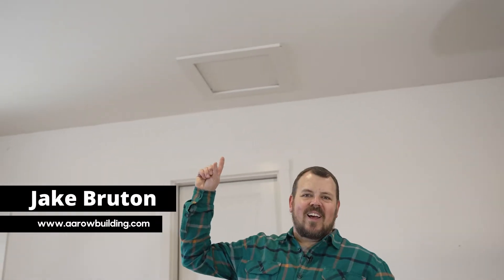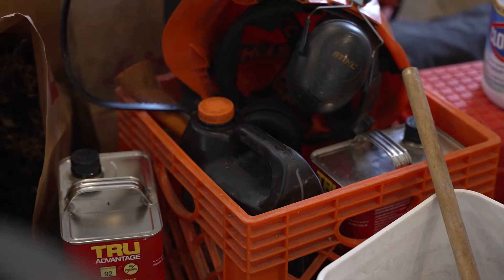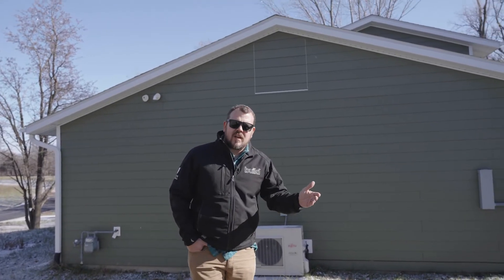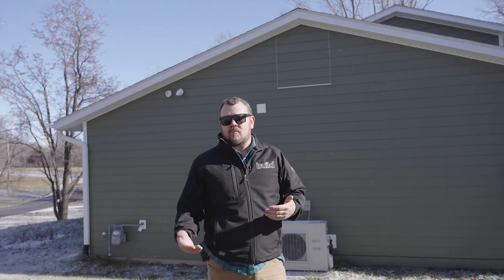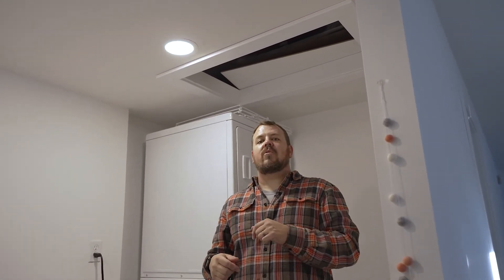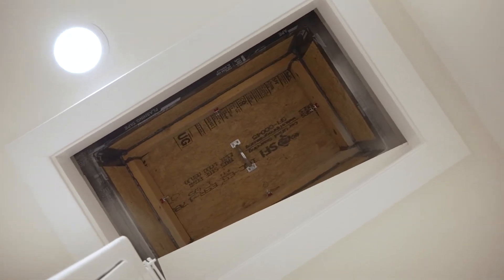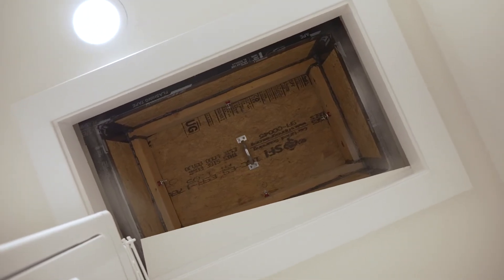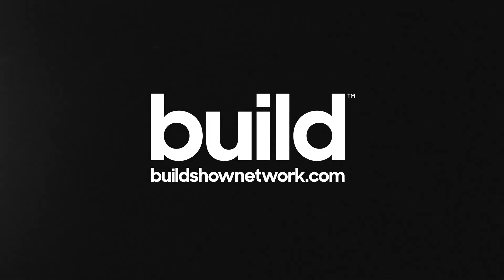Rethinking Attic Access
Three different attic accesses and three different reasons behind the methods used. This week Jake take a look at one of the most overlooked items in construction and you get to see the challenges behind them.